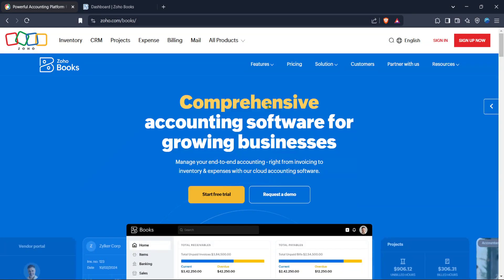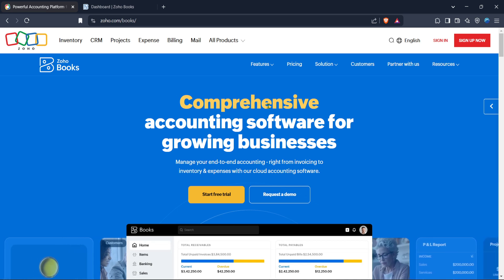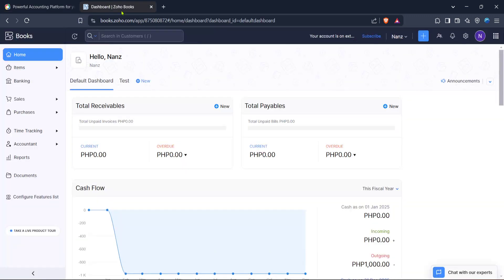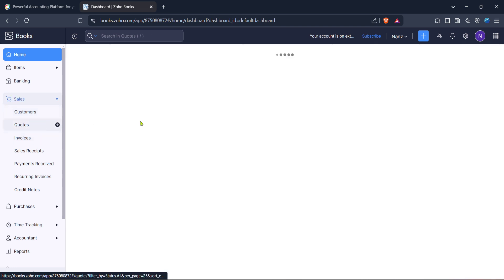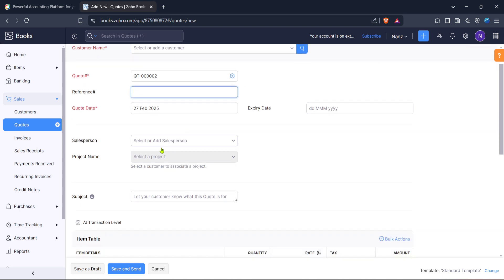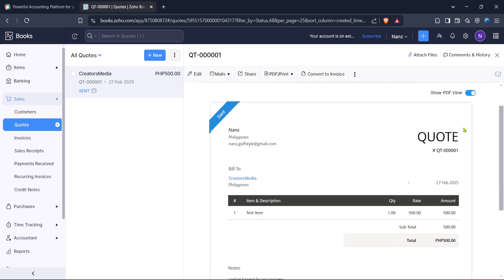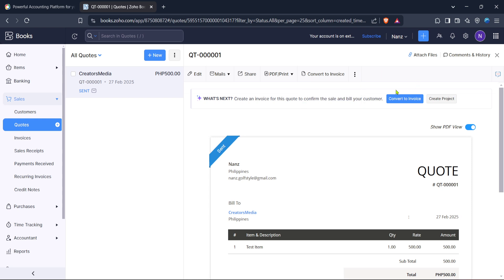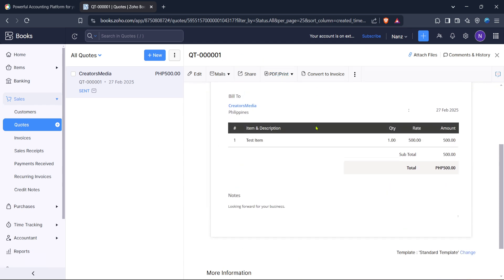How to Create Proforma Invoiceestimate in Zoho Books in Hindi (Full 2025 Guide)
In today's video we will show you how to create invoice in excel,how to make a professional invoice in excel,zoho books,how to process recurring invoices in zoho books,recurring sales invoice in zoho books,learn zoho books in hindi,make proforma invoice in excel,zoho books in hindi,zoho books tutorial,how to create invoice for small business,how to start with zoho books,zohobooks in urdu,learn zohobooks in hindi,zohobooks in hindi,recurring invoices in zohobooks